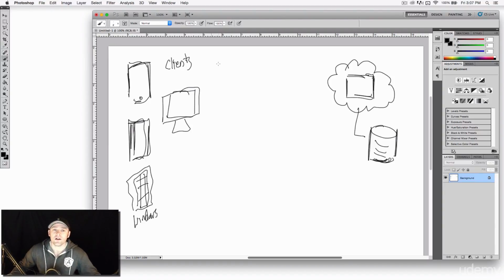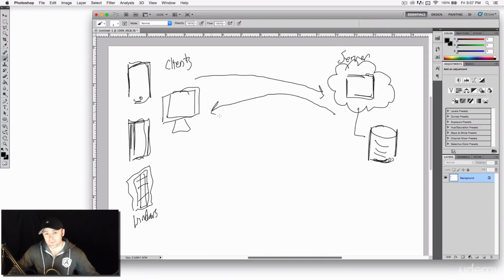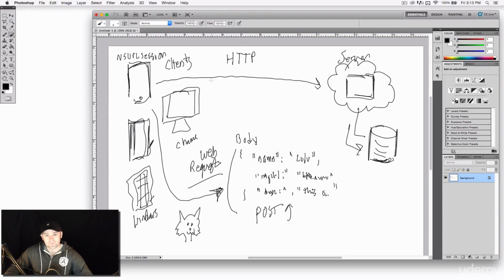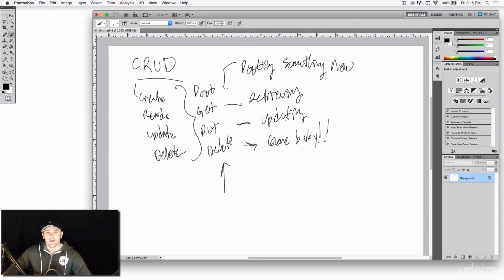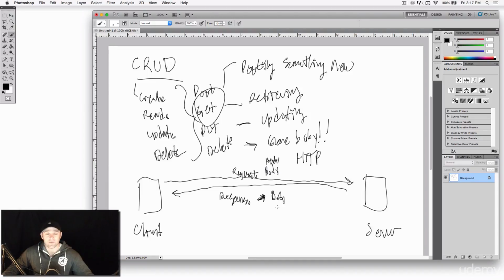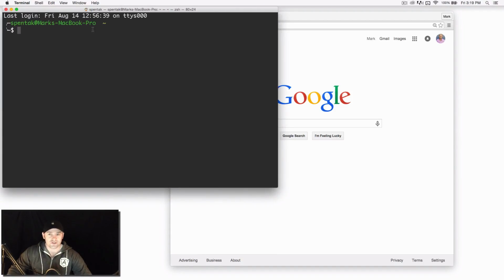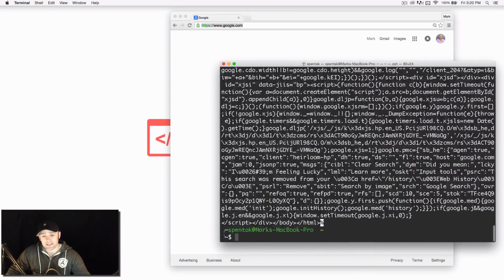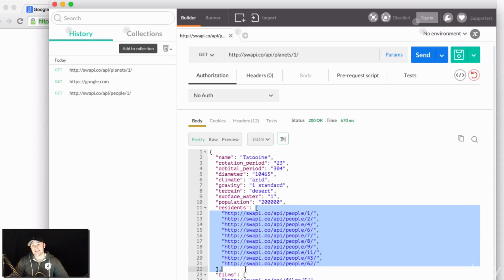046 How web requests work